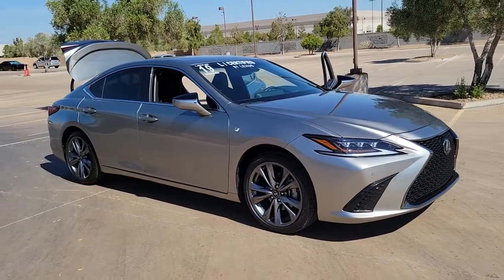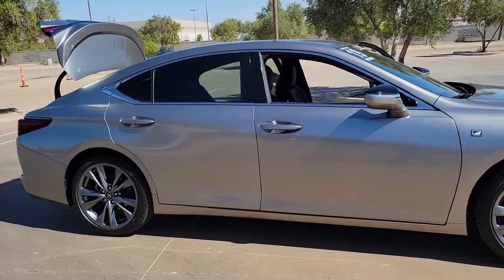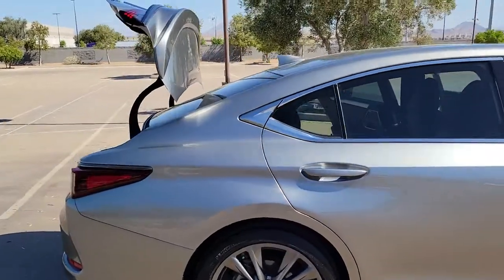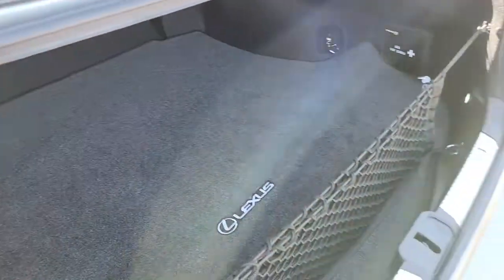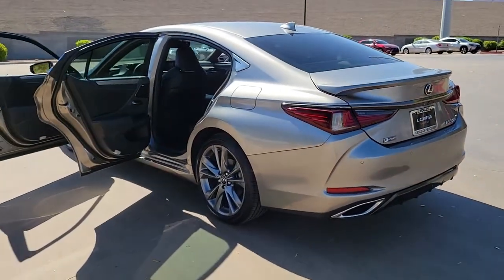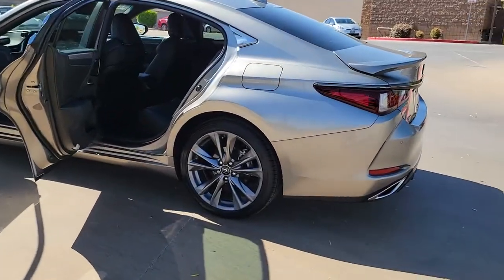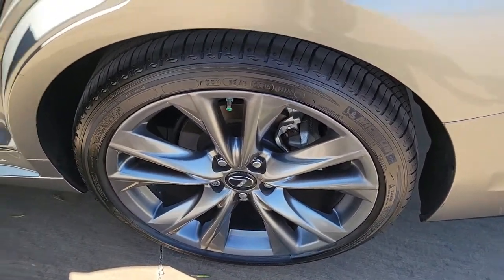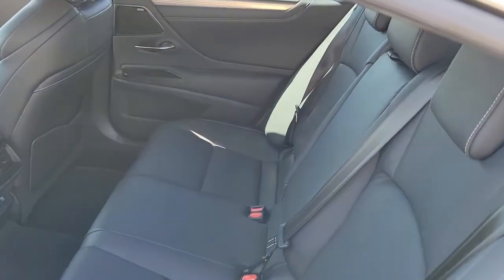Lexus 2019 ES 350 F Sport-Lexus of Henderson- Lexus L/Certified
Feel luxury and style all around you when you're experiencing amazing in your Lexus L/Certified 2019 ES 350h available now! Click to see more and stop in for your test drive.